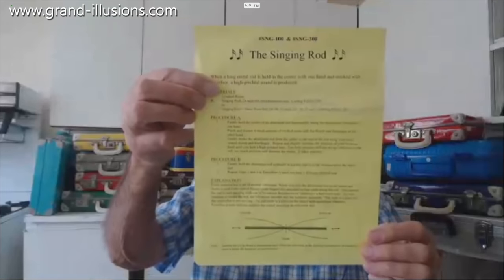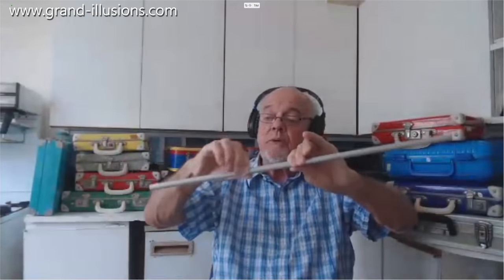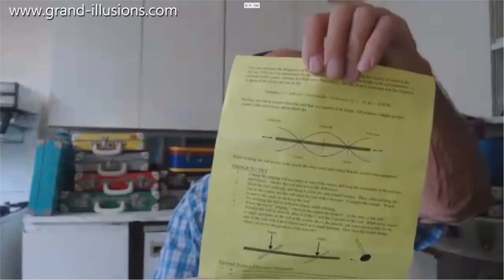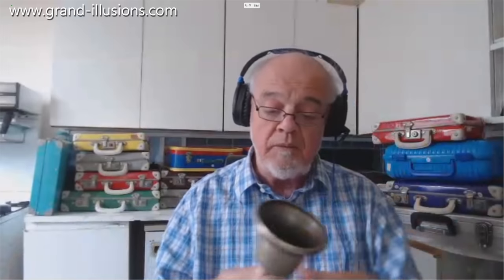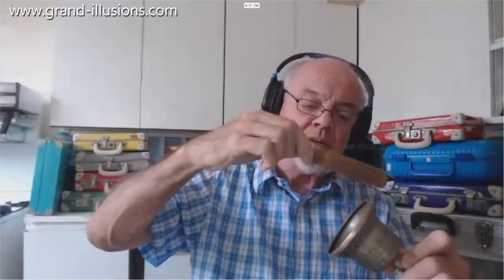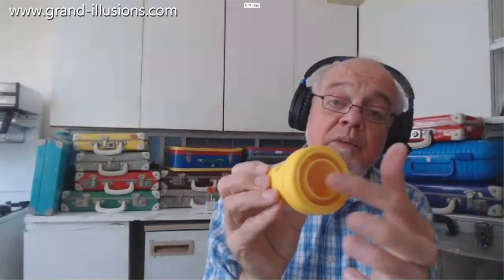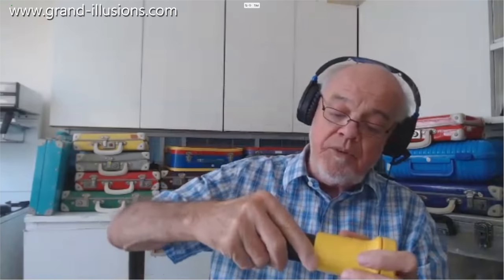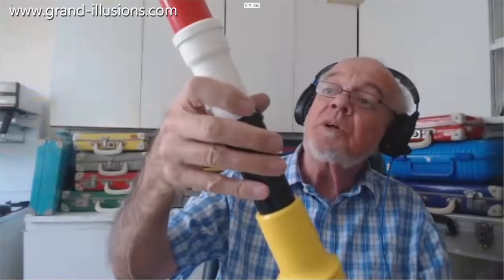Good Vibrations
WARNING - SOME QUITE LOUD NOISES ON THIS VIDEO!

Tim is still on the theme of strange noises and unusual musical sounds.

The Singing Rod, for example, is a solid metal rod made of aluminium. The idea is to hold it at a precise point and then make it 'sing'. The simplest place to hold the rod is right in the middle, and then move you fingers along the length of the rod using some rosin powder to make the rod sing. This makes the metal rod vibrate and produce quite a loud note. It is also possible to hold the rod at other points along its length - it is all about vibrational nodes - and then other notes can be produced. But that is more difficult.

Next, Tim has a small hand bell from Nepal. He has removed the clapper, since he has an alternative way of making the bell sound. By rubbing a wooden stick around the rim of the bell, a vibration can be set up, and the bell sounds.

Finally, a plastic device that you blow through, and as the air is forced over a membrane, and loud noise is heard. The original toy came in sections, so each time Tim adds another piece, the note produced gets lower!